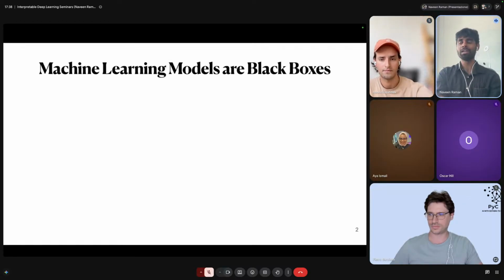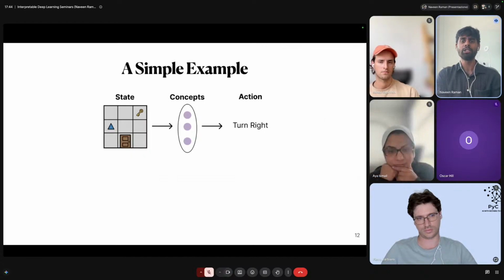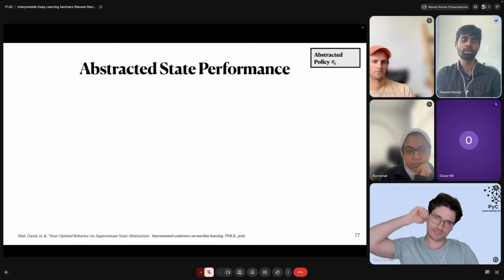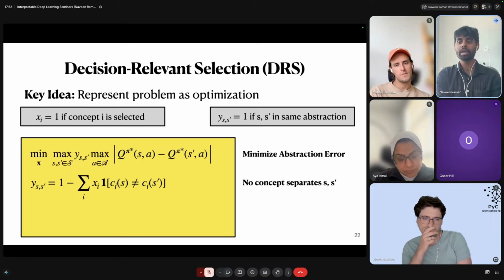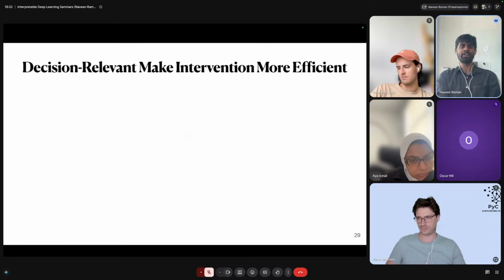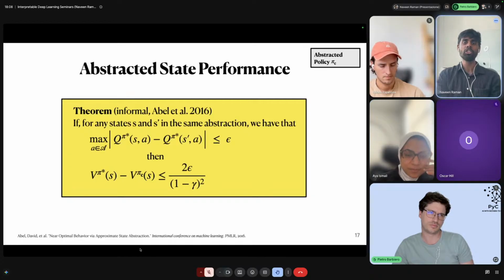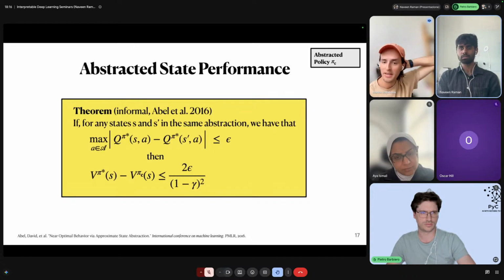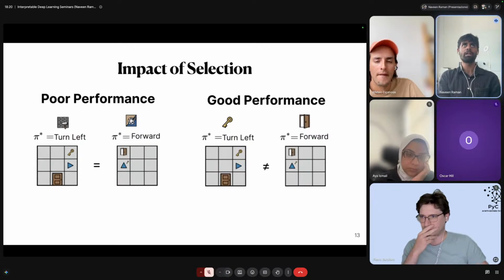Selecting Decision-Relevant Concepts in Reinforcement Learning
Interpretable Deep Learning Seminar Series

Speaker: Naveen Raman (Carnegie Mellon University)

Title: Selecting Decision-Relevant Concepts

Abstract
Training interpretable concept-based policies requires practitioners to manually select which human-understandable concepts an agent should reason with when making sequential decisions. This selection demands domain expertise, is time-consuming and costly, scales poorly with the number of candidates, and provides no performance guarantees. To overcome this limitation, we propose the first algorithms for principled automatic concept selection in sequential decision-making. Our key insight is that concept selection can be viewed through the lens of state abstraction: intuitively, a concept is decision-relevant if removing it would cause the agent to confuse states that require different actions. As a result, agents should rely on decision-relevant concepts; states with the same concept representation should share the same optimal action, which preserves the optimal decision structure of the original state space. This perspective leads to the Decision-Relevant Selection (DRS) algorithm, which selects a subset of concepts from a candidate set, along with performance bounds relating the selected concepts to the performance of the resulting policy. Empirically, DRS automatically recovers manually curated concept sets while matching or exceeding their performance, and improves the effectiveness of test-time concept interventions across reinforcement learning benchmarks and real-world healthcare environments.